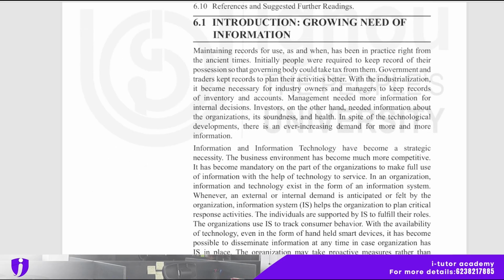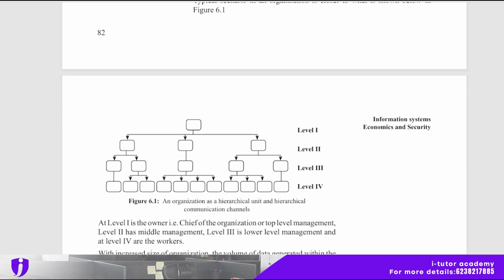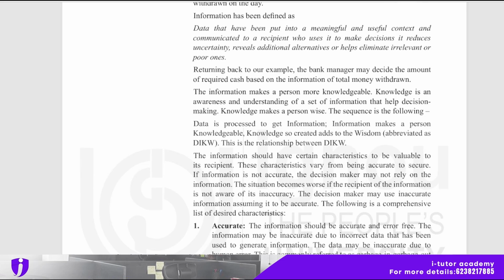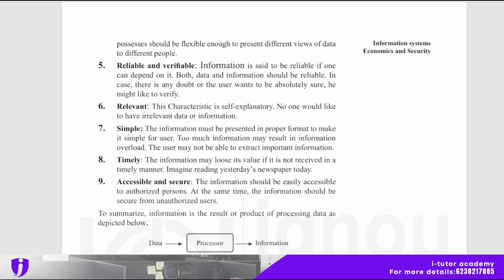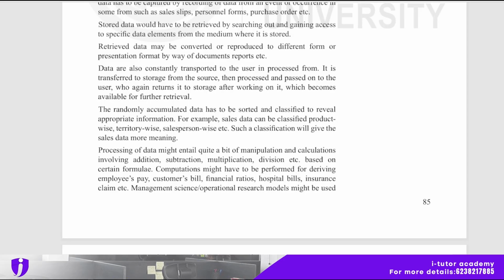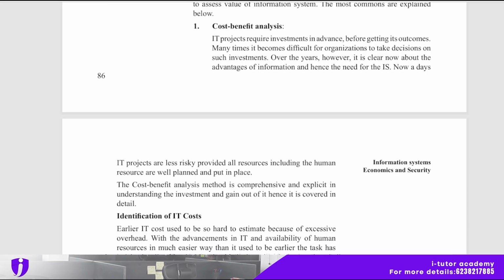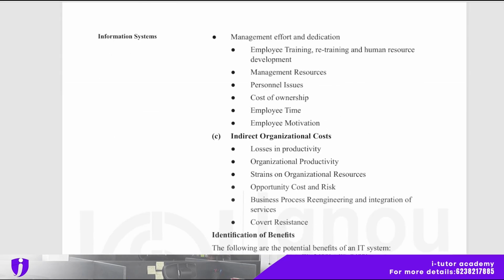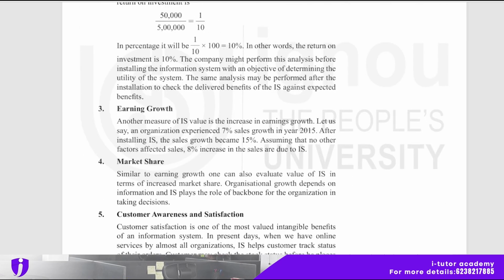IGNOU MBA JOURNEY MMPC: 008: INFORMATION SYSTEMS FOR MNAGERS|UNIT 6: INFORMATION SYSTEMS |PART 11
MMPC-008 :  INFORMATION SYSTEMS ECONOMICS AND SECURITY
itutor Academy